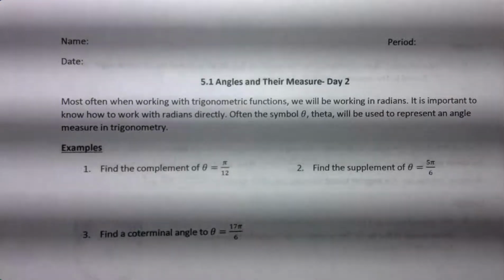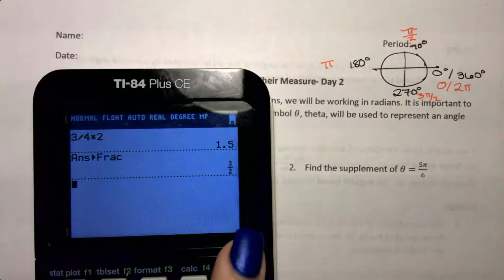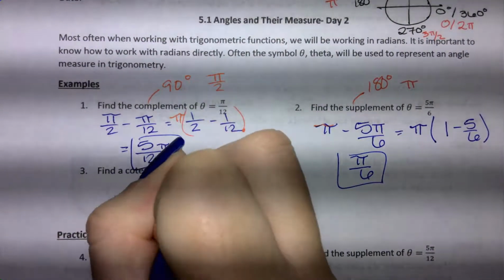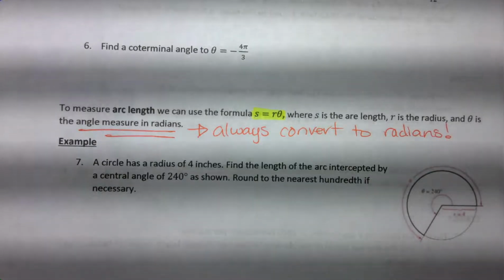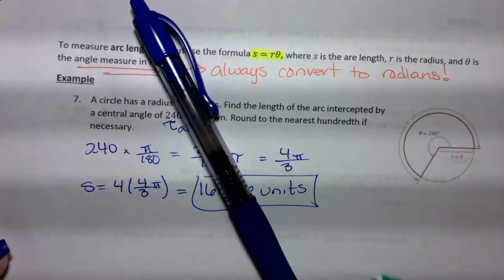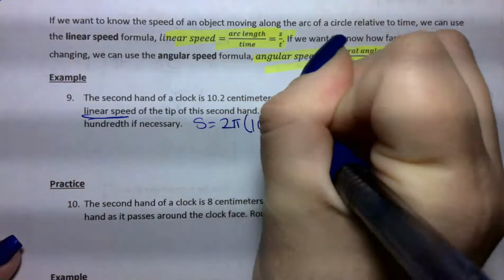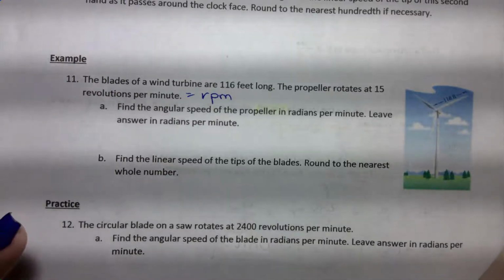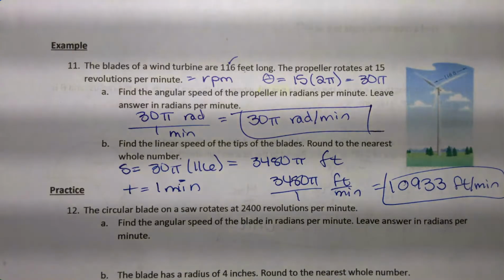5 1 Angles and Their Measure Day 2